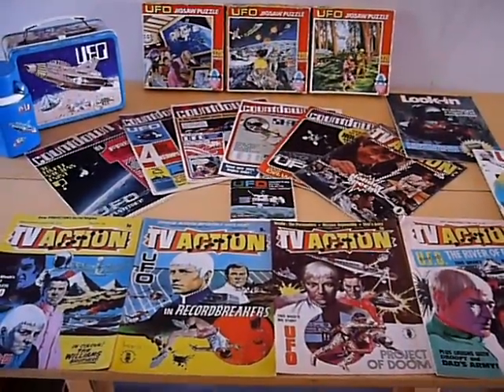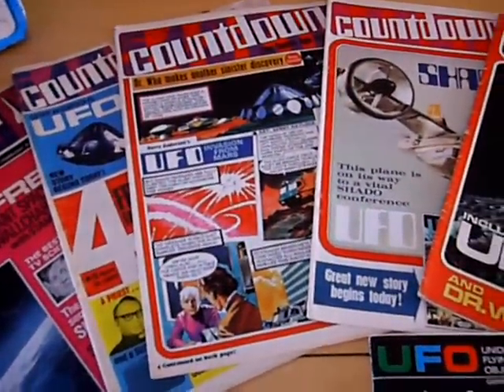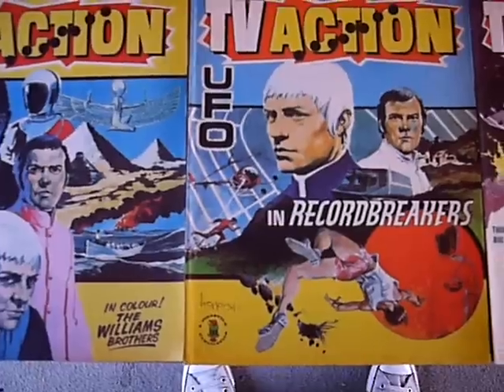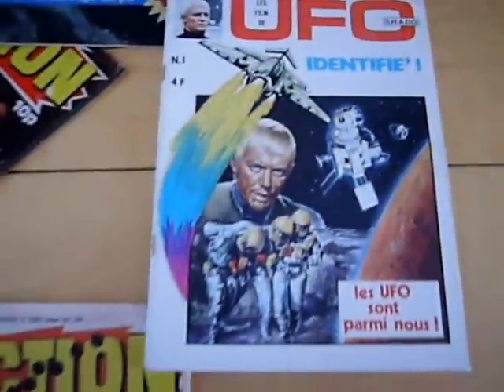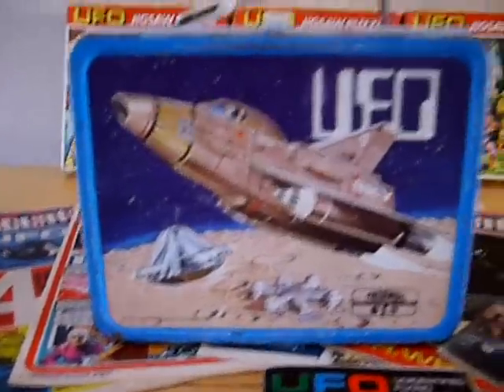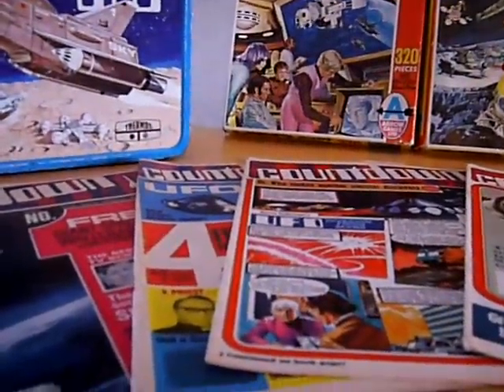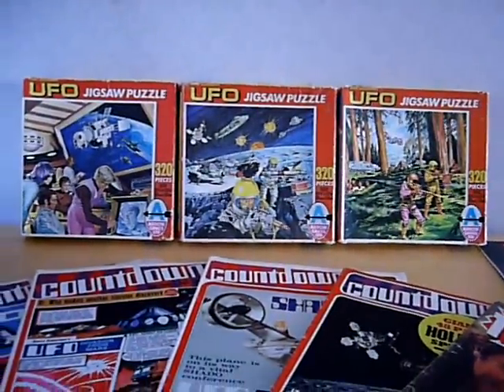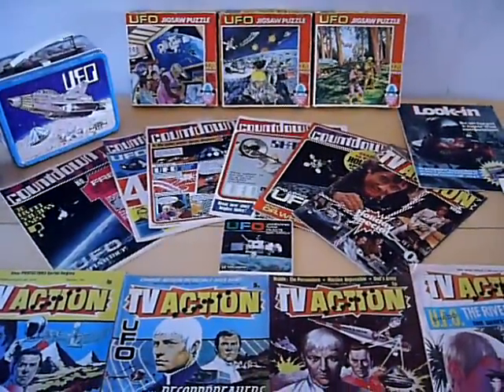GERRY ANDERSON UFO VINTAGE TOYS COMICS AND MAGAZINES 1970 CENTURY 21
Another piece covering items from my Gerry Anderson collection. This time some printed items along with a few pieces from around the world covering the live action Century 21 show UFO.